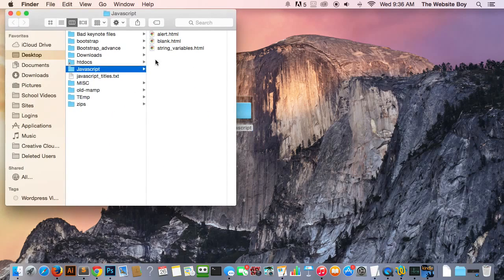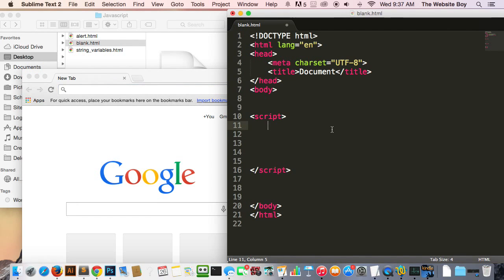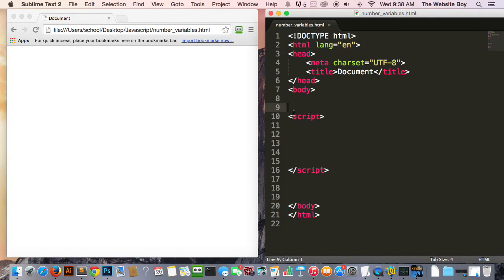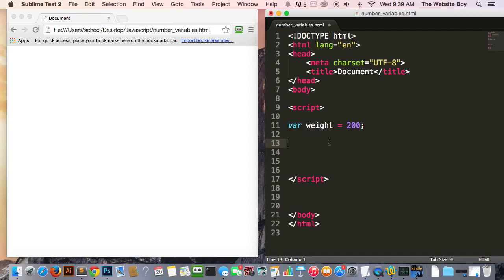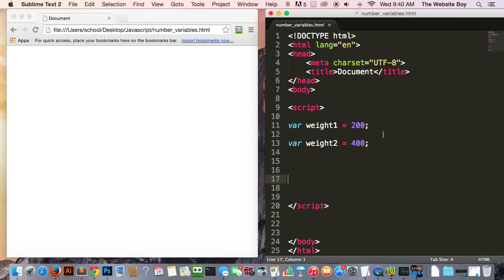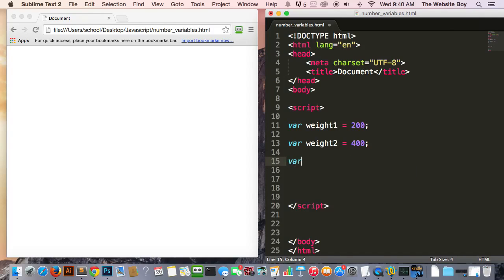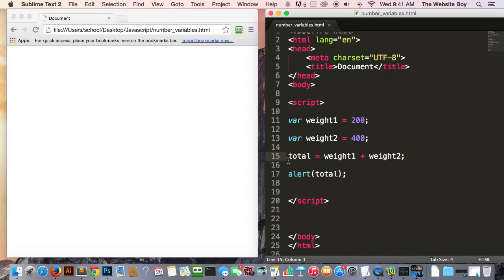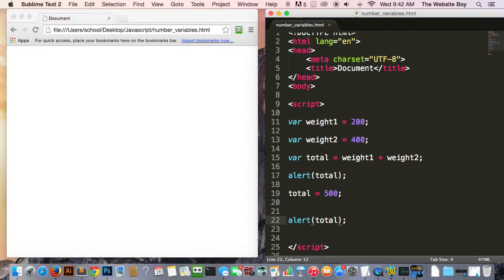Javascript Tutorial For Beginners #3 Creating Number Variables and Using Them